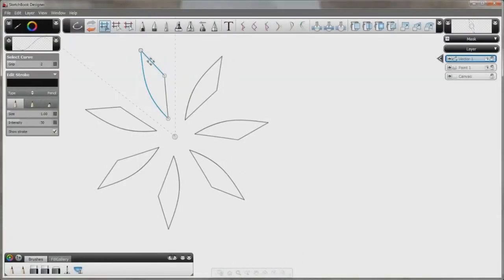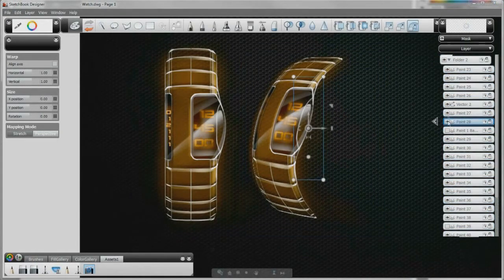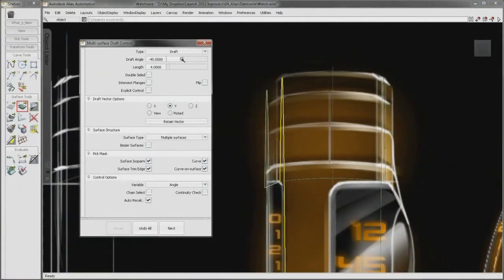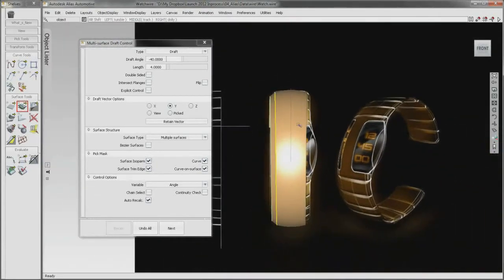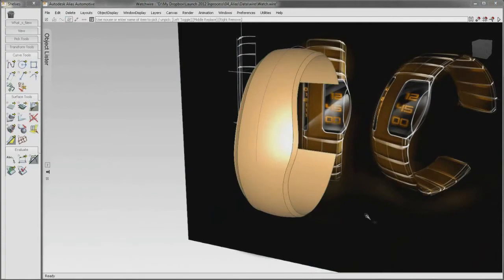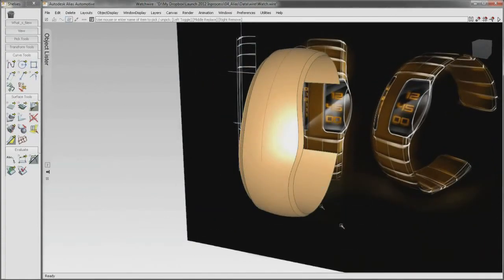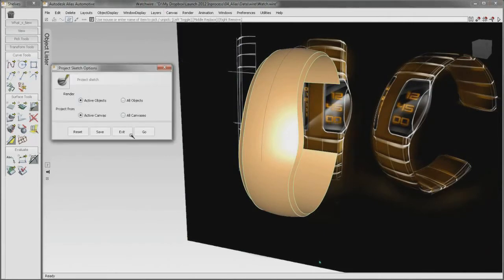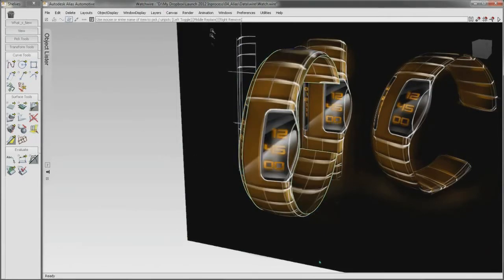Autodesk Alias Overview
Procad is Ireland's only Gold Valued Autodesk Reseller specialising on design solutions across all industries. Autodesk Alias Design powers your creative design process with a range of innovative sketching, modeling, surfacing, and visualization tools that can help you create compelling designs faster than your competition.This video gives a quick demonstration of how to bring a design from Sketchbook Designer and make it into a 3D Class A surface model. Contact Procad today to see how you can benefit from the Autodesk Solution